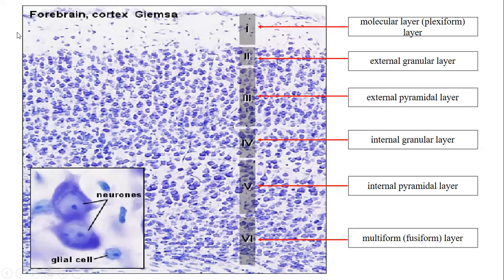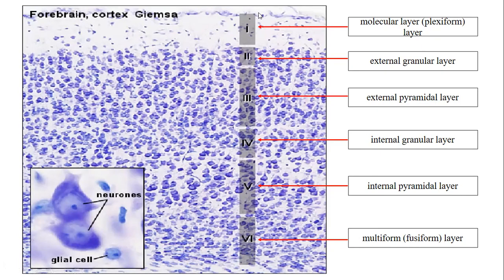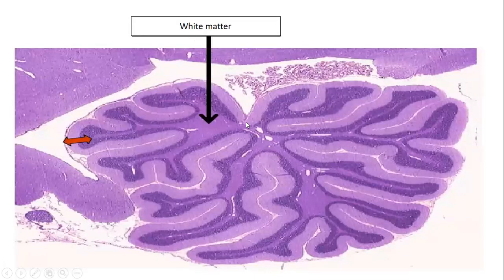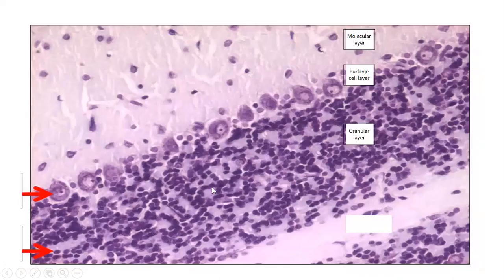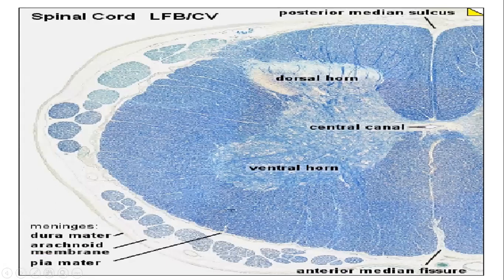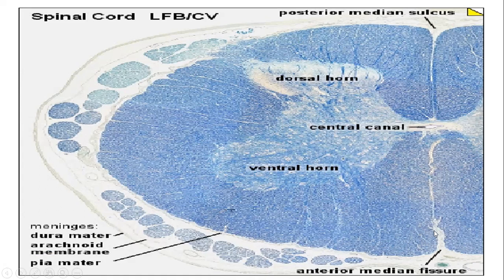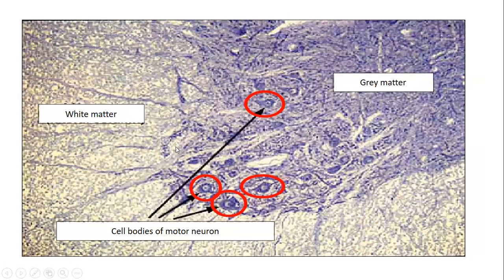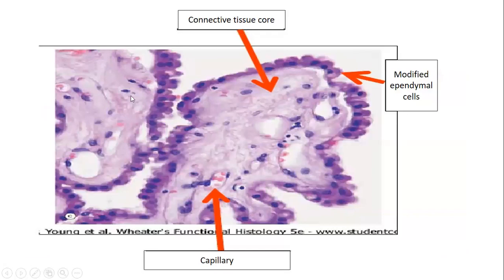Practical histology of CNS